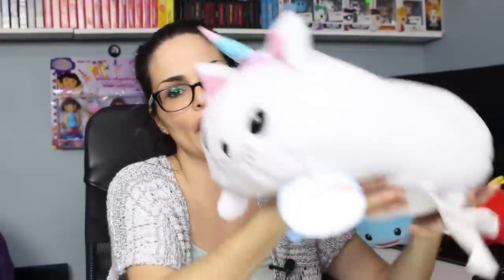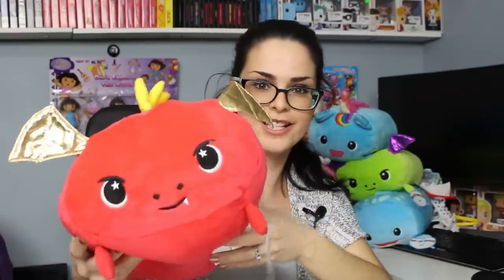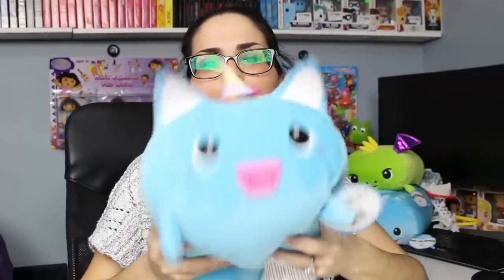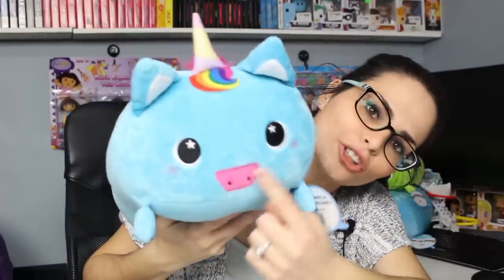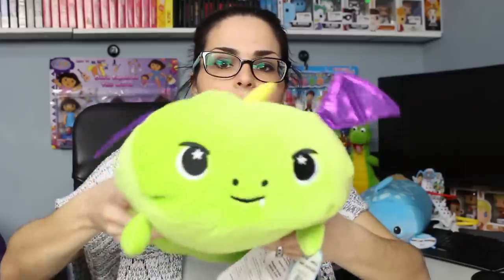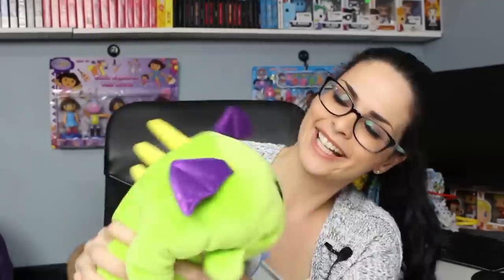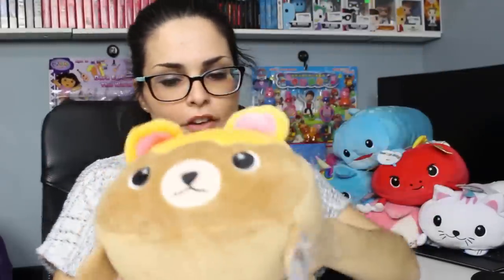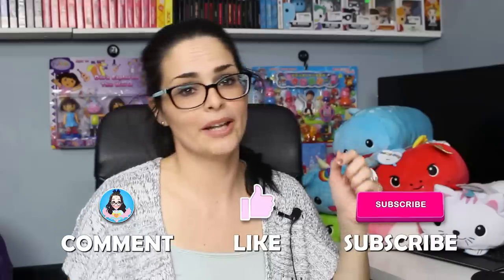These are the SOFTEST things EVER! - Moosh-Moosh Plush Pillows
You saw this in my YouTube Story Bebuts!  These are the softest, plushiest, squishiest, pillowiest things I've ever felt, EVER!